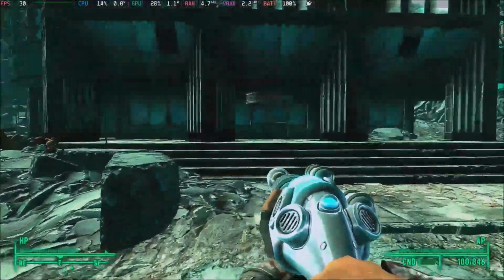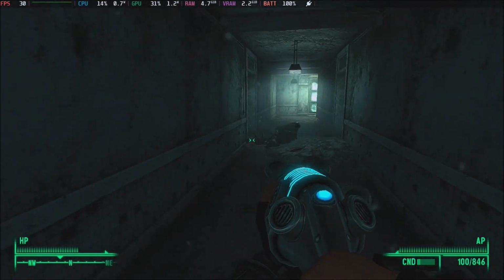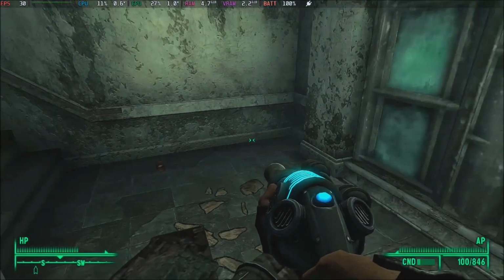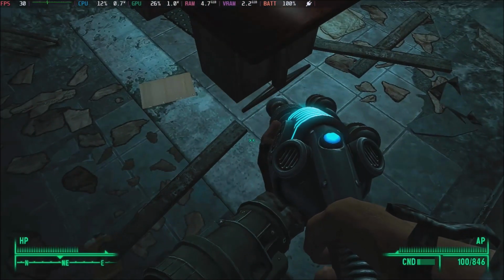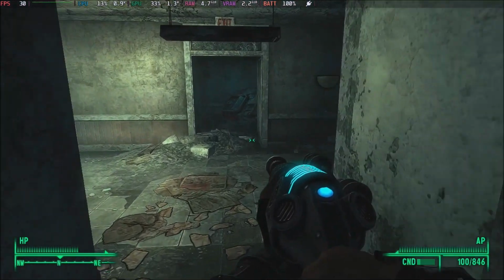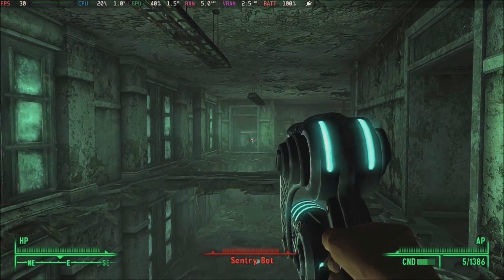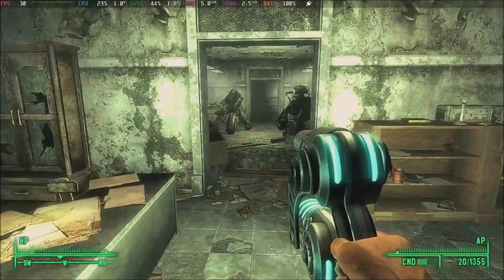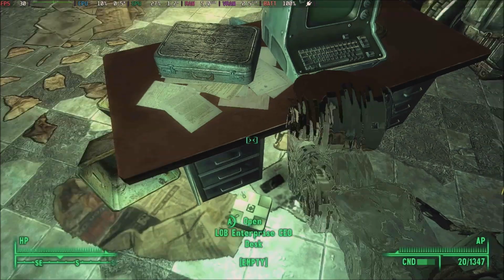Fallout 3 Zhu Rong v418 Chinese Pistol Guide